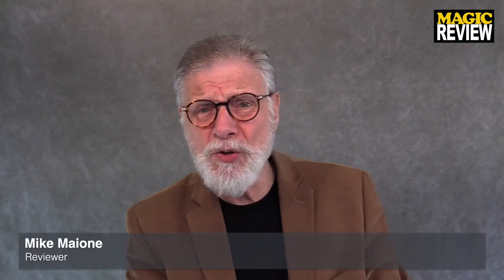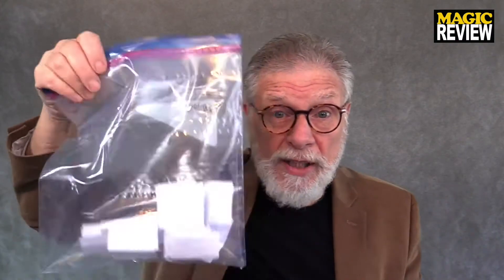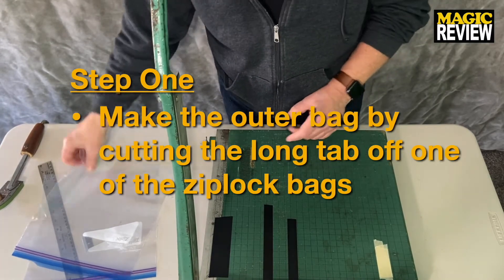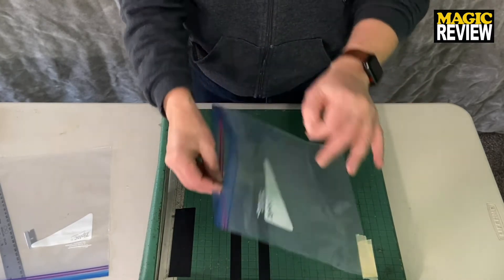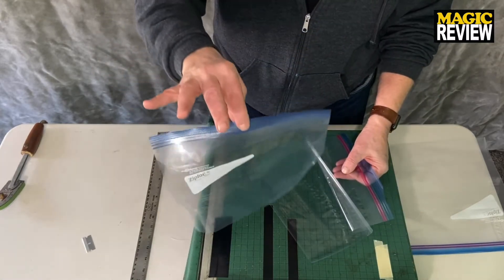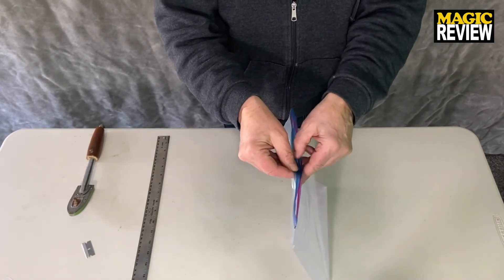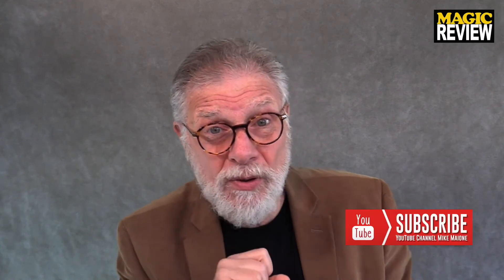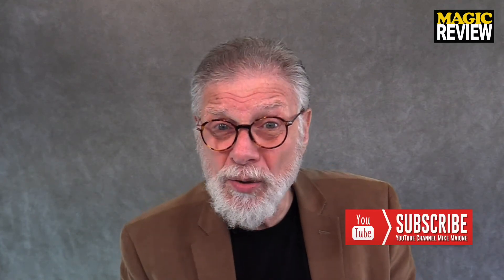How to Make a Clear Forcing Bag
How to make a transparent force bag from Ziploc bags.